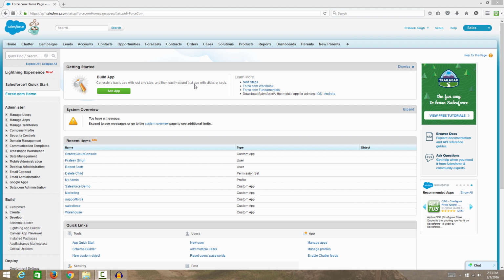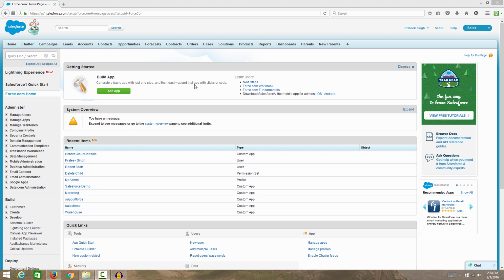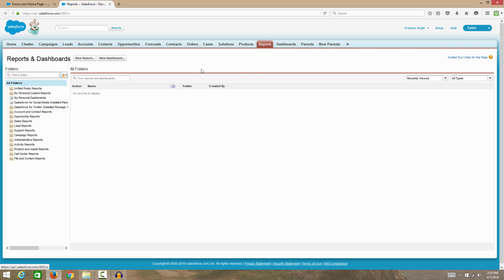1 Introduction to the Course